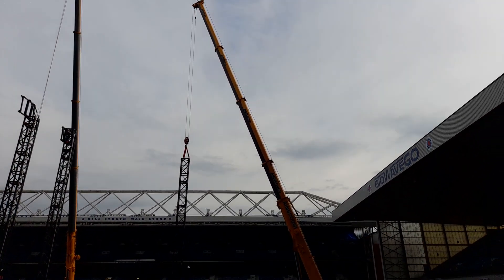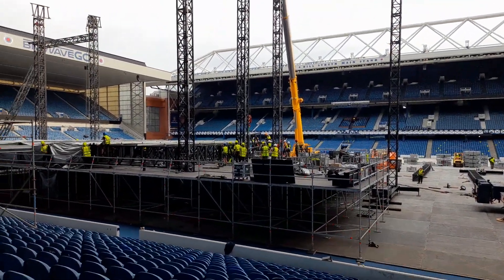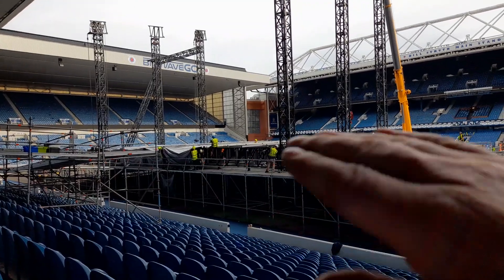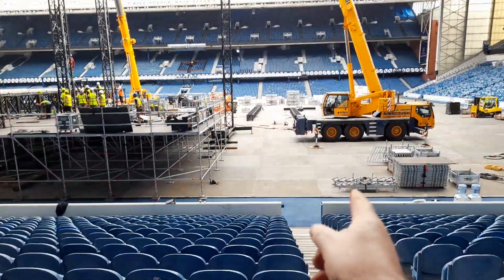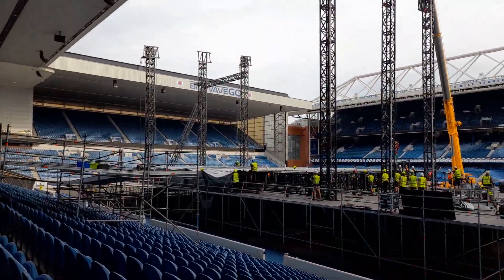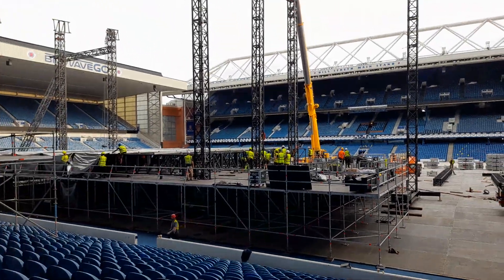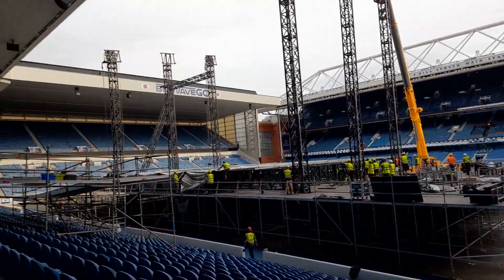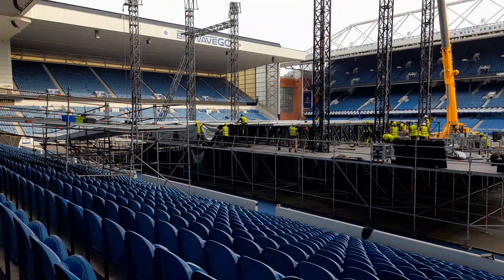Harry Styles Concert Production build Ibrox Stadium Glasgow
it's coming together great